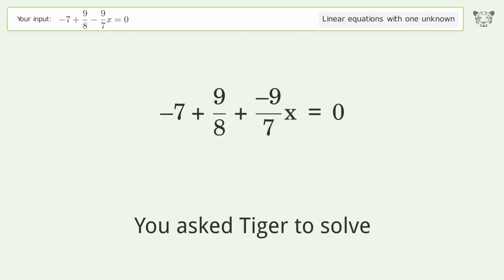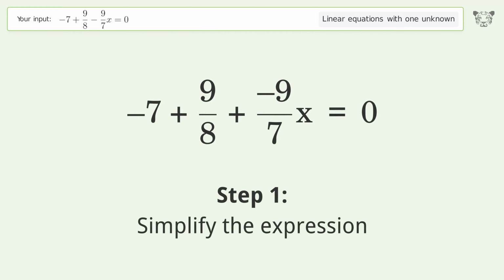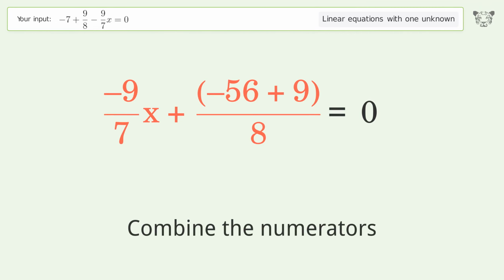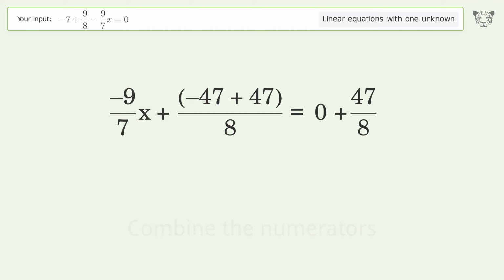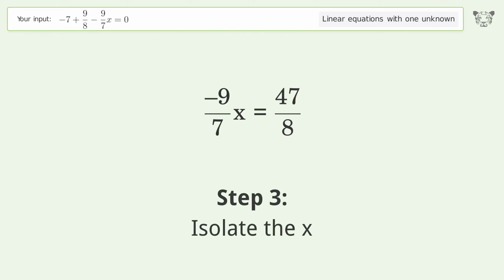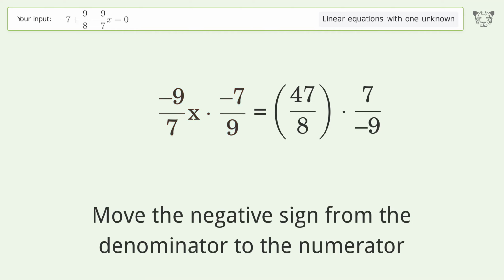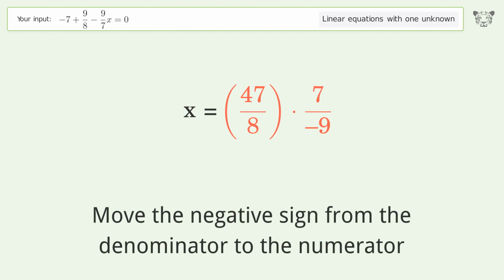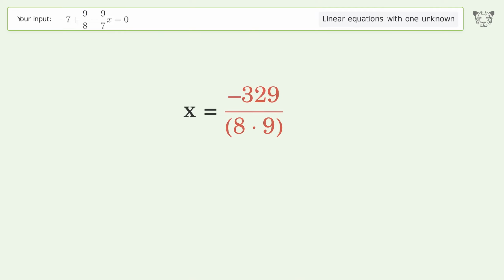Solve -7+9/8-9/7x=0: Linear Equation Video Solution | Tiger Algebra